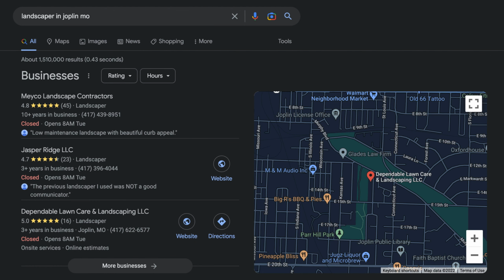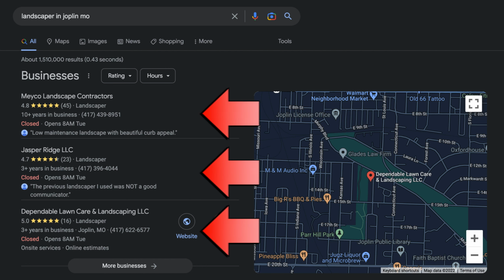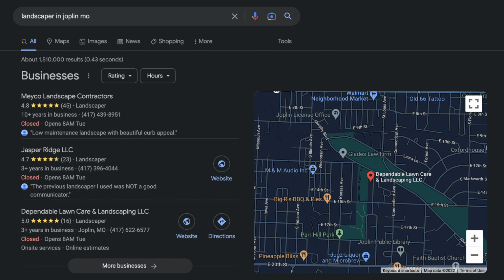How To Get Landscaping Clients With Your Google Business Profile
In this video I'll cover everything you need to know about properly setting up your Google Business Profile for your landscaping, lawn care, or tree service business to get more clients on autopilot.

Looking for a professionally built website for your lawn care or landscape maintenance business? ↓↓↓

You won't want to miss out on any future golden nuggets that just might be the secret to building the business of your dreams.

Strive for greatness